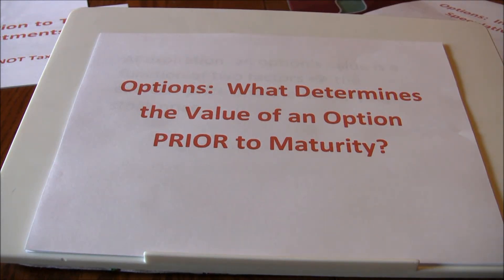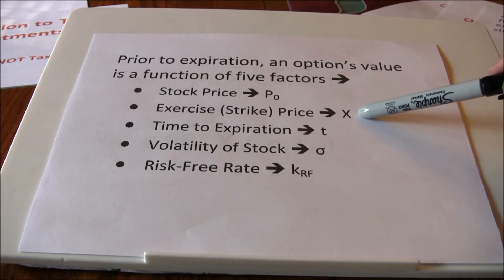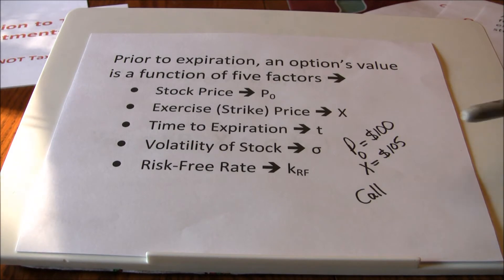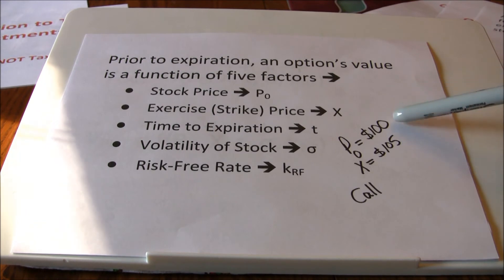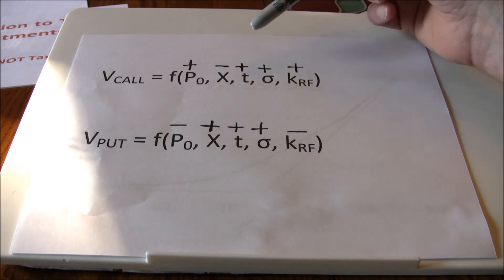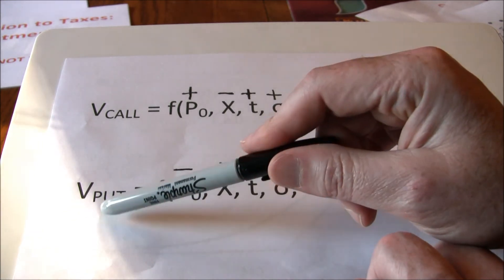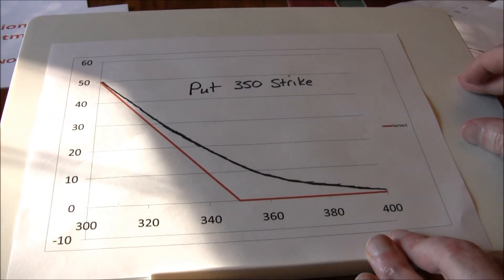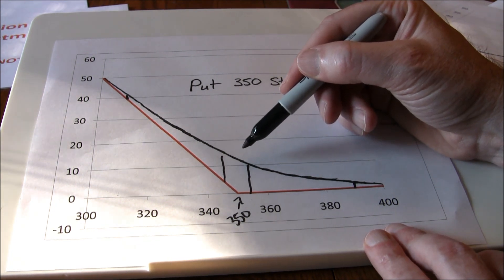Value of Option Prior to Expiration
This video introduces the five factors (Stock Price, Strike Price, Time to Expiration, Volatility of Underlying Stock, and Risk-Free Rate) that determine the value of an option.